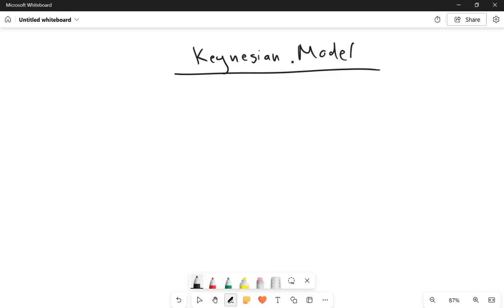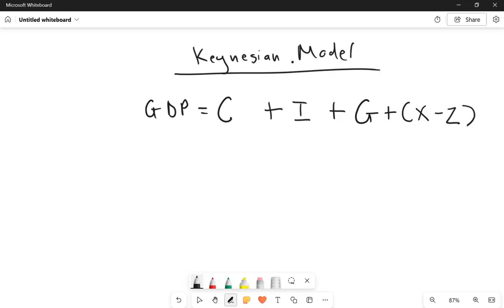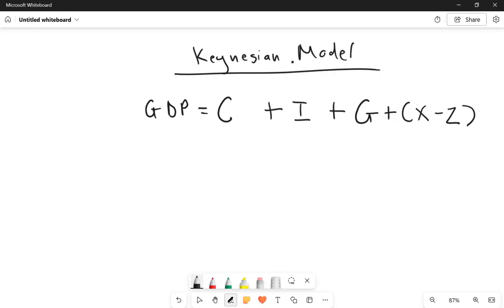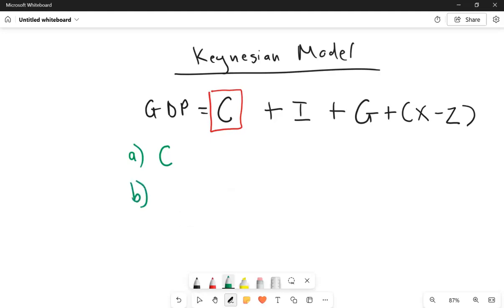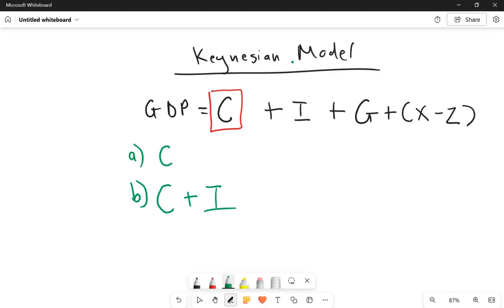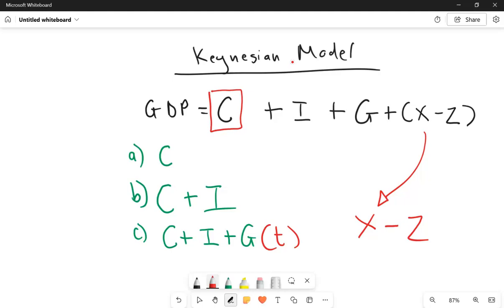CHP9 Intro Keynesian model Part 1